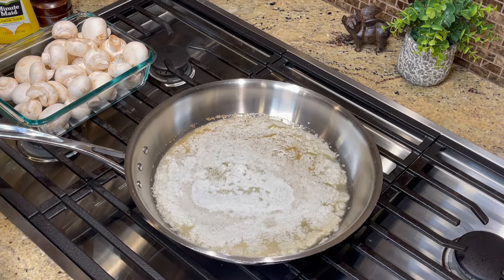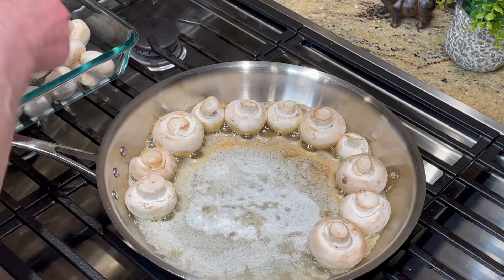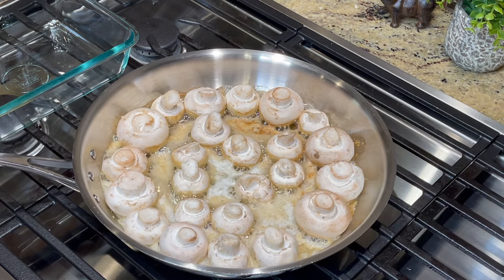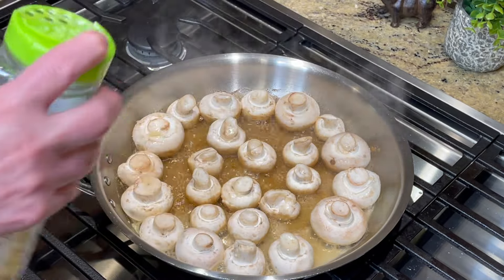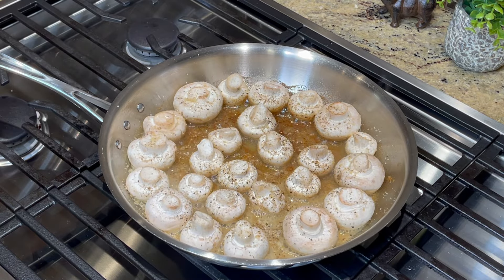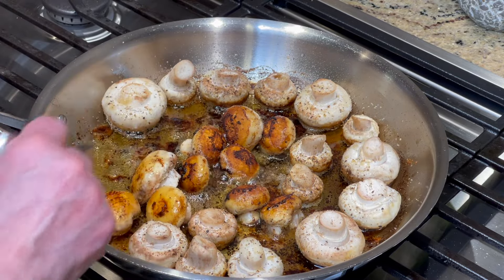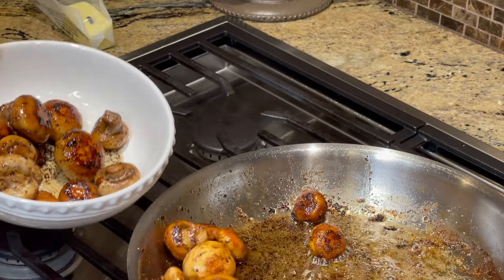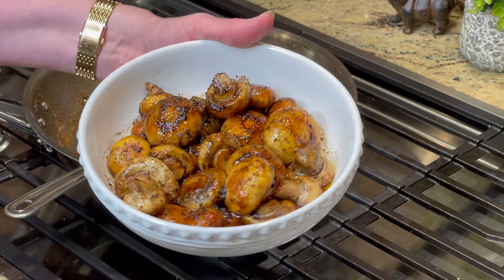Steakhouse Mushrooms-------Episode 90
WRITTEN RECIPE FOR STEAKHOUSE MUSHROOMS

Two 8oz pkgs of mushrooms (I used button but you choose your favorite mushrooms!) washed & wiped clean

1 stick butter

Two garlic cloves (more or less to your liking)
(Optional!)

Garlic Salt

Black Pepper

2-3 Tablespoons Fresh or Frozen Lemon Juice

Melt butter in large skillet. Add mushrooms. Garlic salt, pepper, lemon juice and garlic.

Cook over medium to medium low heat until tops are caramelized. Turn to cook until done.

Serve with Steak! My husband pours the butter and mushrooms over the top of his steak!